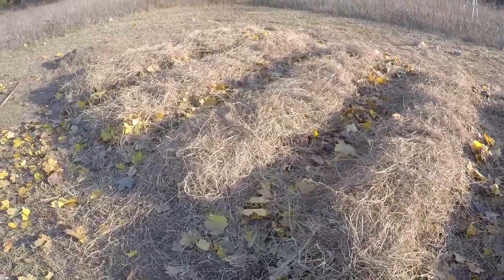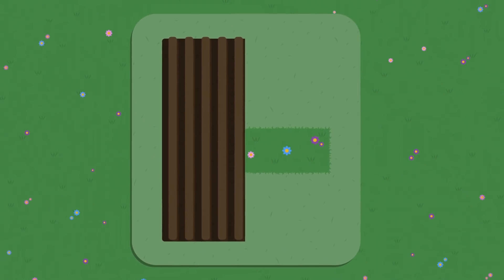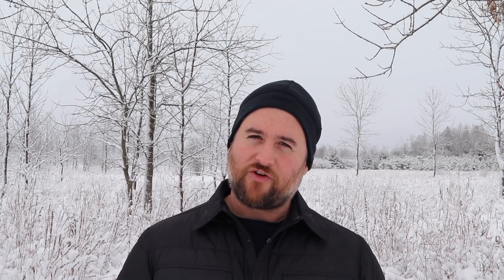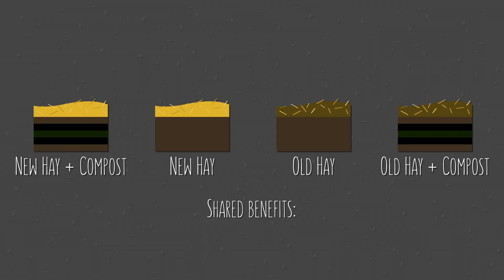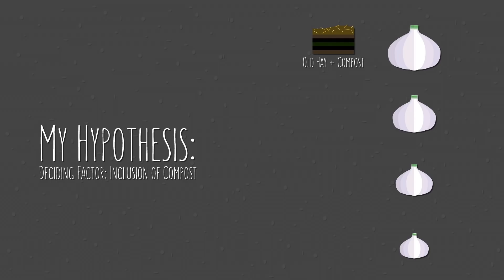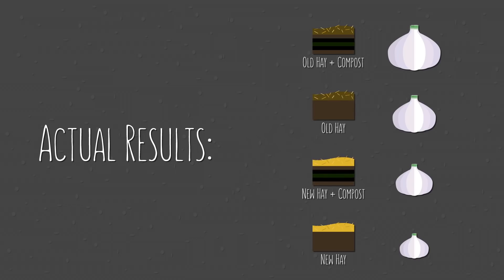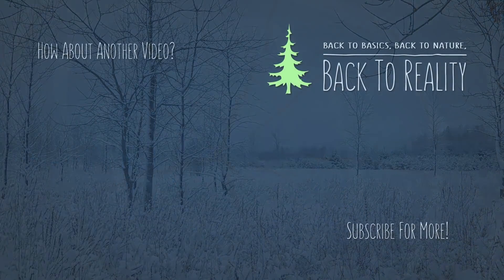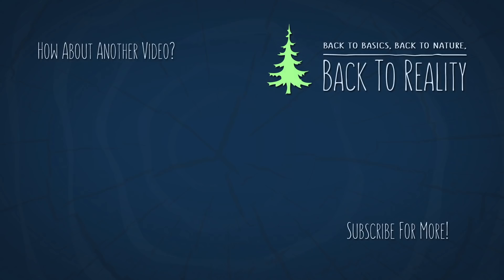Mulch vs Compost - An Accidental Experiment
Over the past few years, we've been producing a lot of garlic and experimenting with a number of natural growing techniques. As a result, we ended up accidentally comparing 4 slightly different growing conditions, all at the same time:

1. Fresh hay mulch covering natural topsoil
2. Old spoiled hay mulch covering natural topsoil
3. Fresh hay mulch covering composted-amended topsoil
4. Old spoiled hay mulch covering composted-amended topsoil

In this video, we discuss the surprising results.